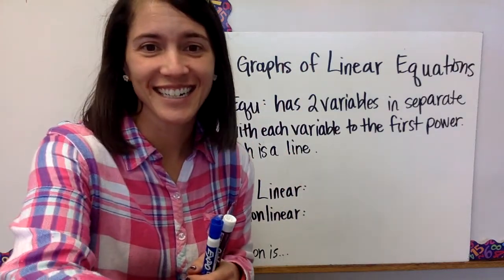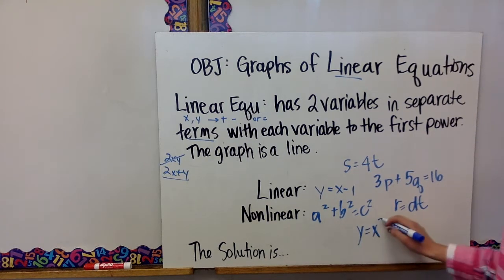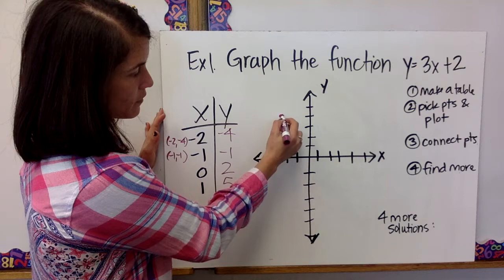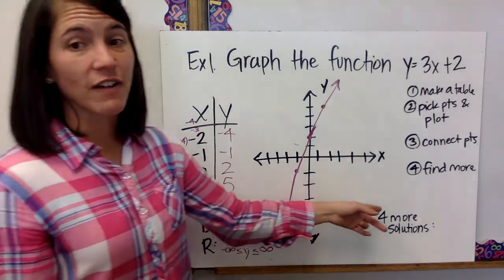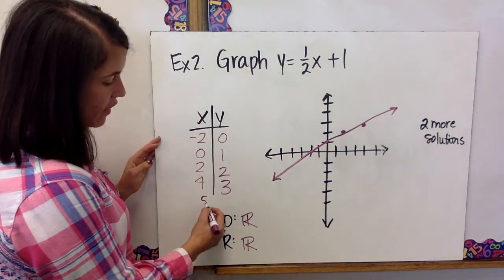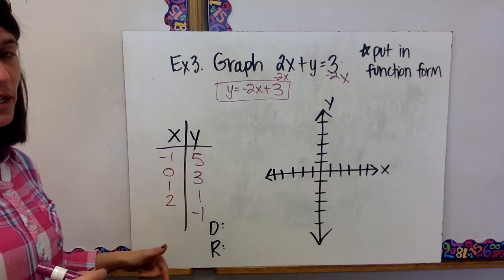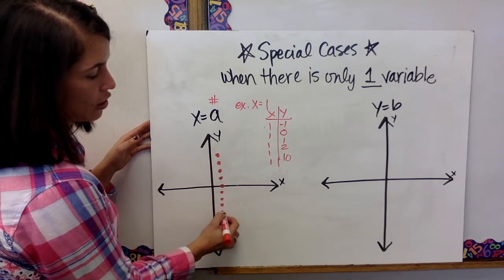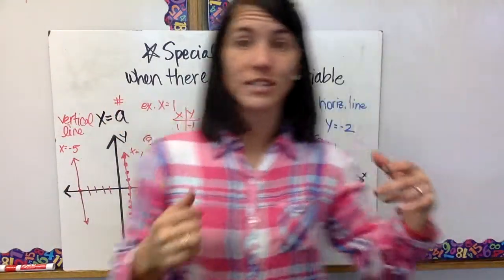Graphs of Linear Equations